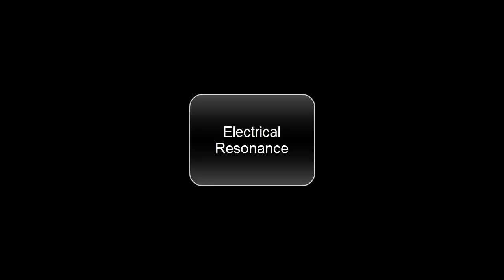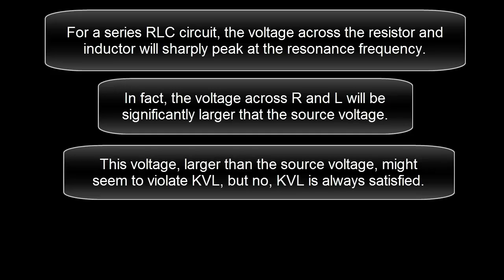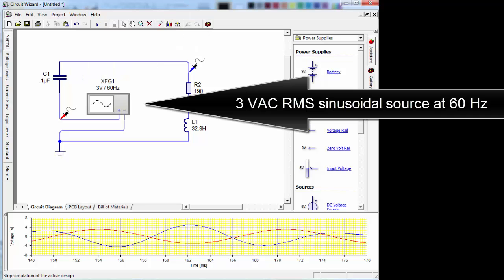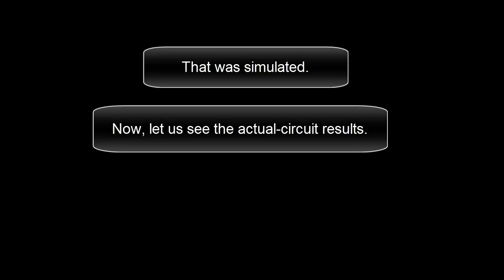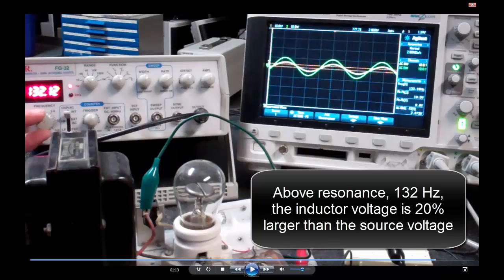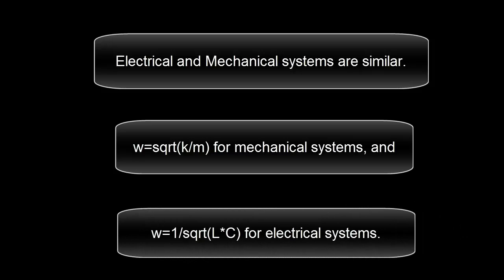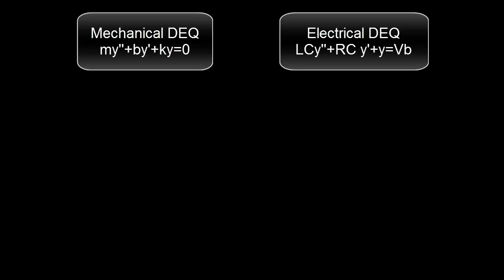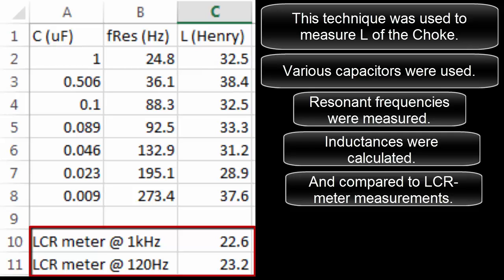B33536 - Electrical Resonance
Series RLC circuit.
Measuring inductance.
Mechanical and Electrical analogs.